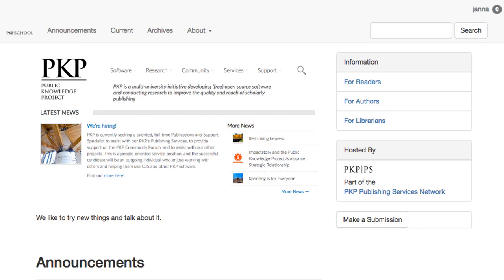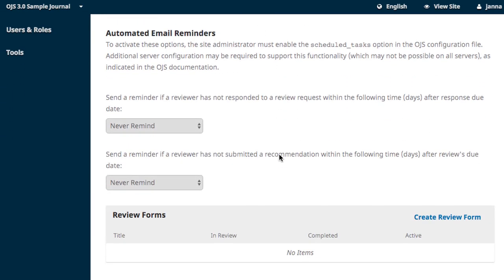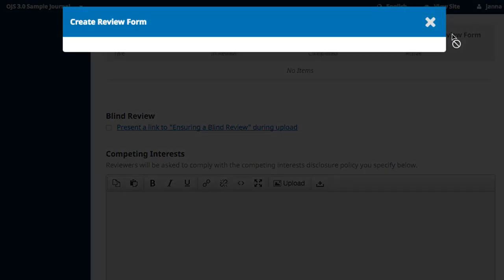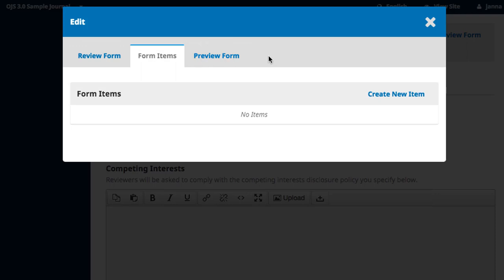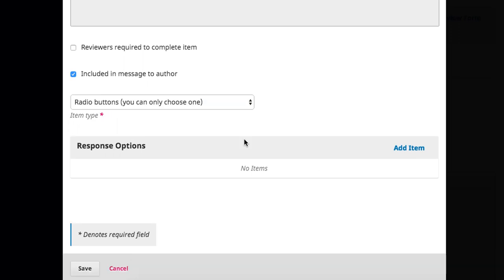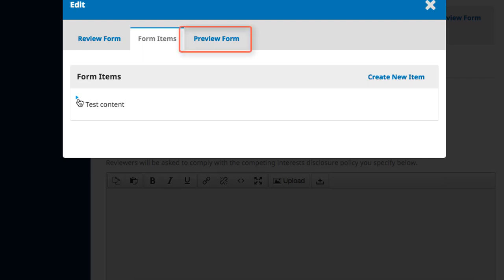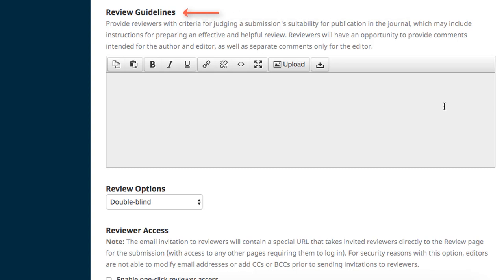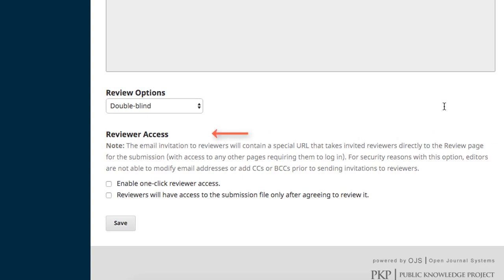Setting up a Journal in OJS 3: Module 9 Unit 3 - Review